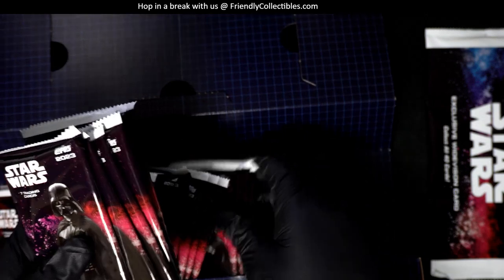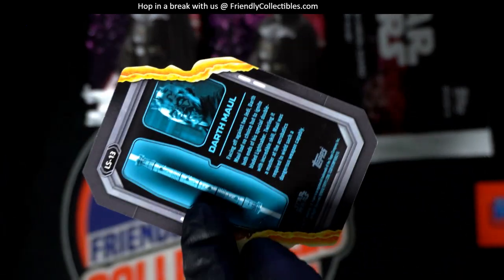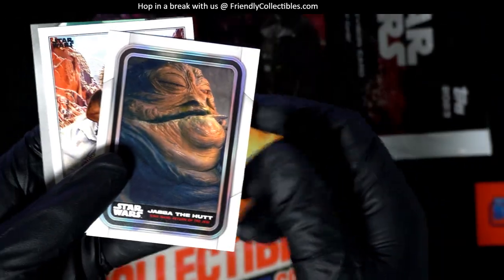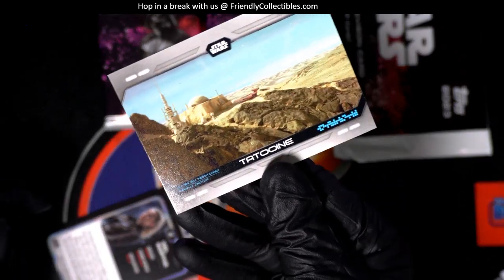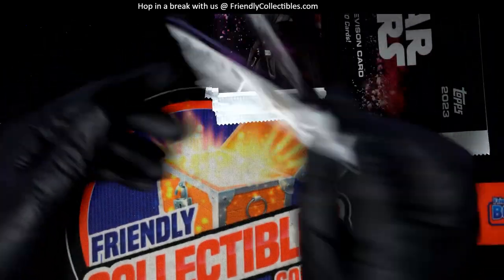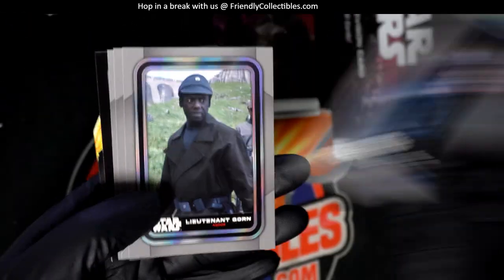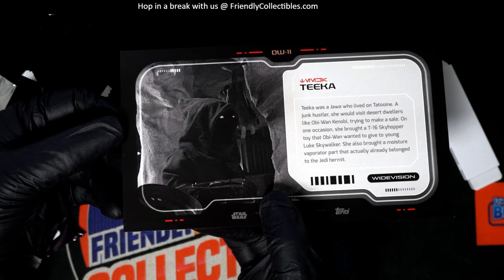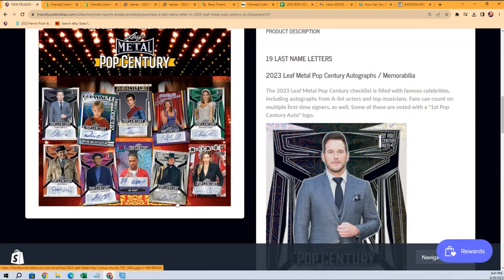2023 TOPPS STAR WARS SUPER BOX HOBBY ID SWSUPER104